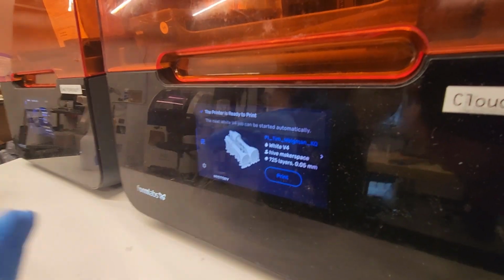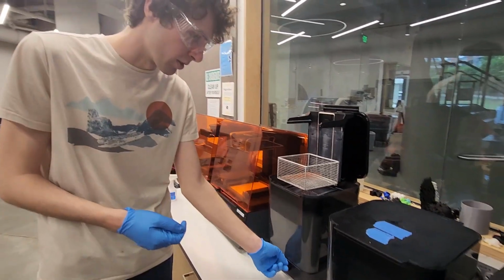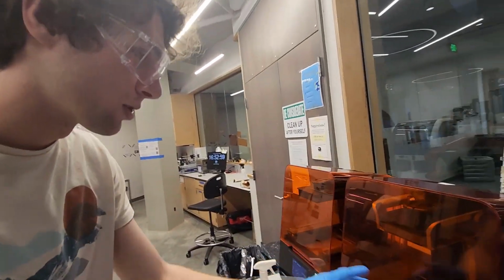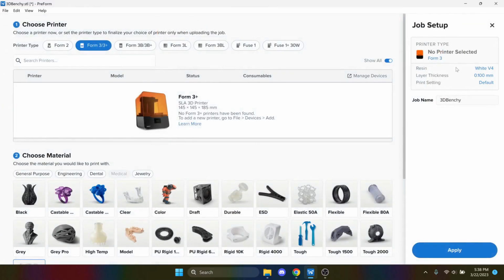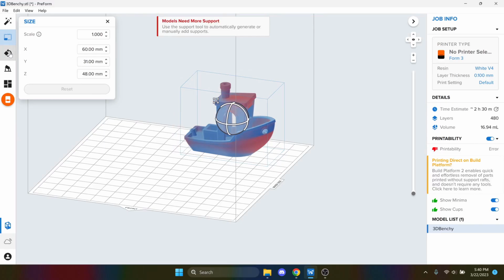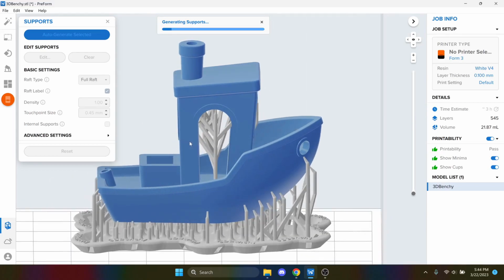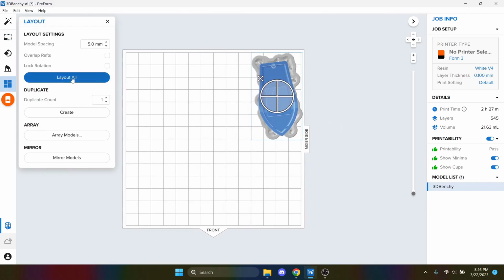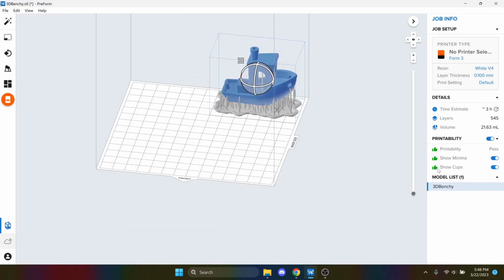Preform and Formlabs (Resin Printers) Training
This video cover how to print from Hive Computers to the Formlabs printers using the Preform software, as well as how to use the Formlabs printers and the washing and curing stations to post process resin prints.

Timestamps:
0:00 - 0:36 Introduction
0:37 - 1:00 Safety Equipment
1:01 - 1:54 Priming and Queuing a print
1:55 - 4:00 Post Print Procedure Part 1: Washing
4:01 - 4:50 Post Print Procedure Part 2: Curing
4:51 - 5:02 Close Washer Reminder
5:03 - 6:05 Refilling/Changing Resin
6:06 - 6:25 Safety/Cleanliness Reminder
6:26 - 8:40 Preform Software Overview and Loading in a model
8:41 - 9:21 One Click Print
9:22 - 10:33 Size and Orientation Tools
10:34 - 12:51 Support Settings
12:52 - 14:27 Layout Tool
14:28 - 15:37 Printing and Saving to Archive
15:38 - 16:30 Cups error